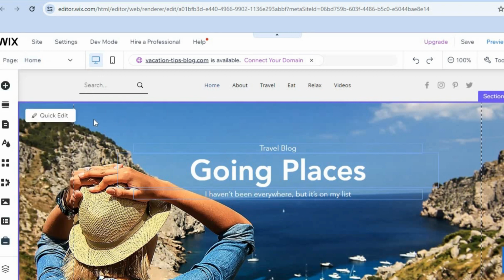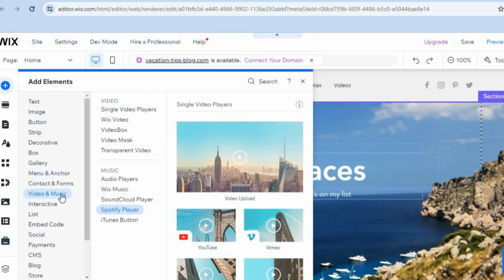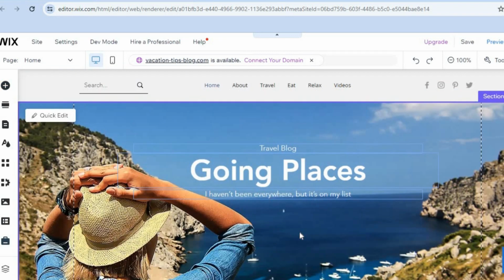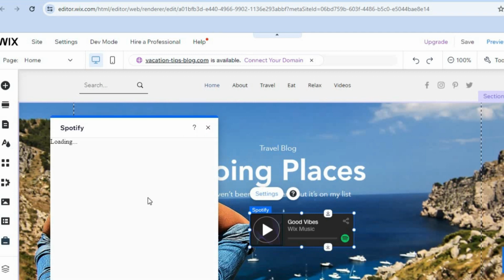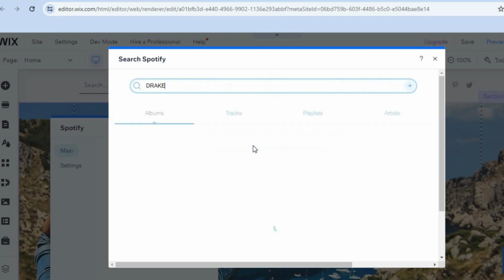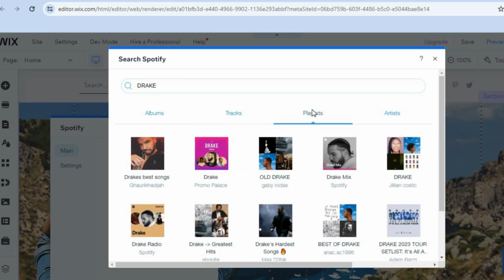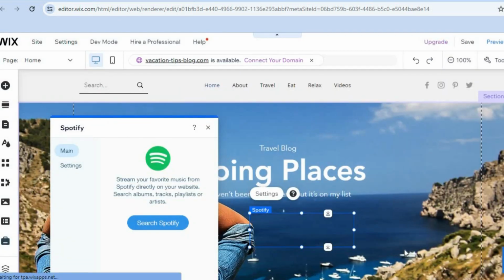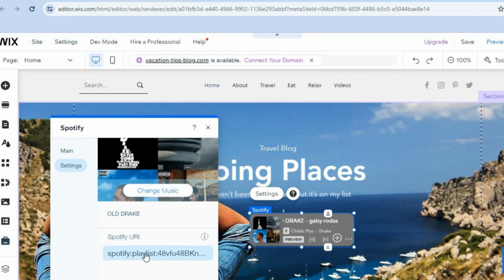HOW TO ADD SPOTIFY PLAYLIST TO WIX WEBSITE